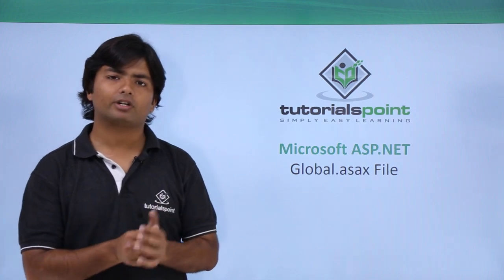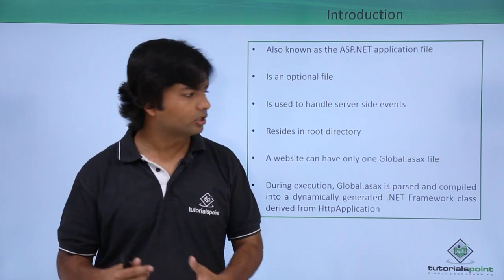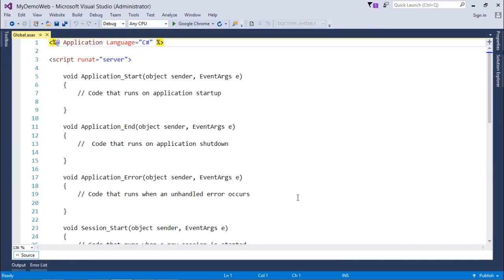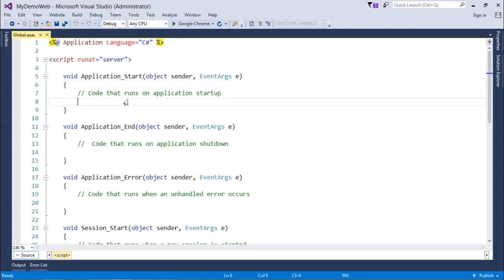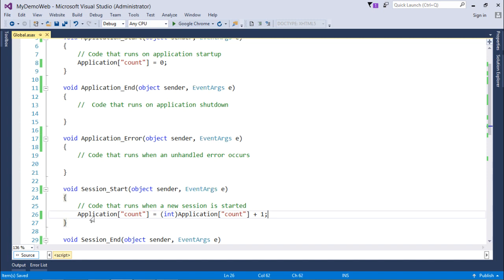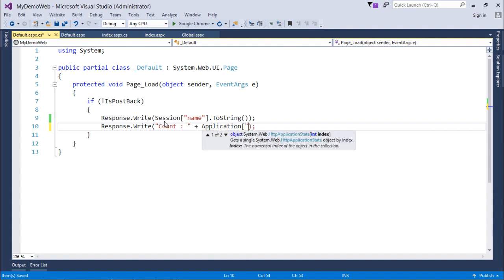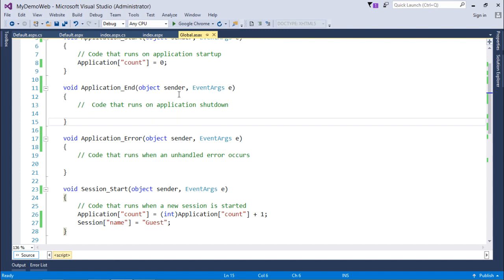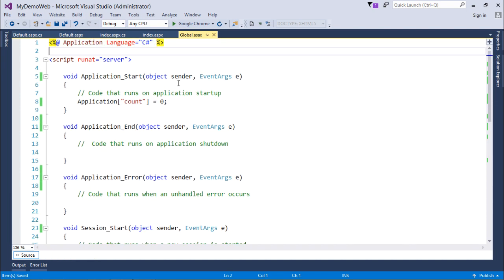ASP.NET - Global.asax File